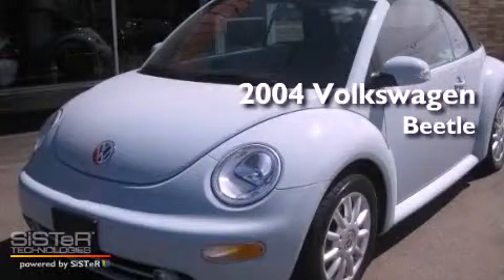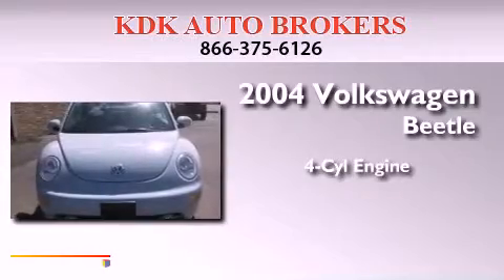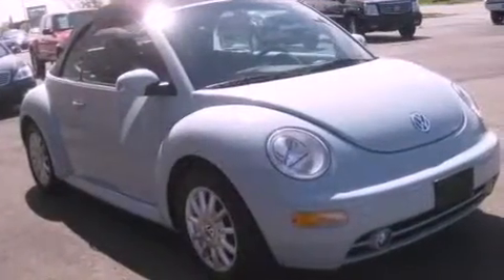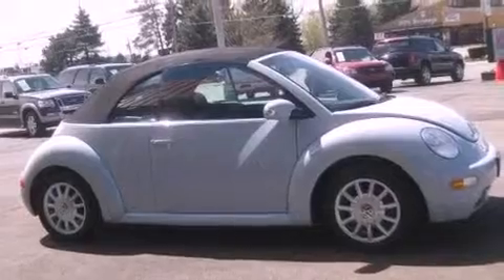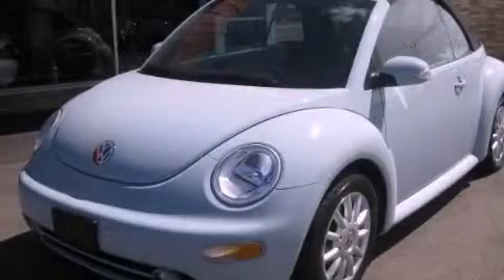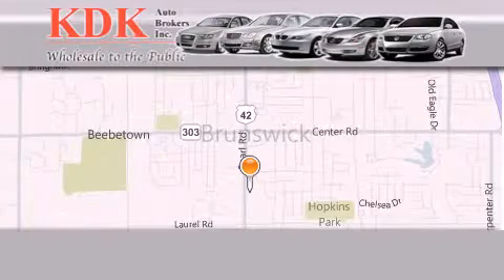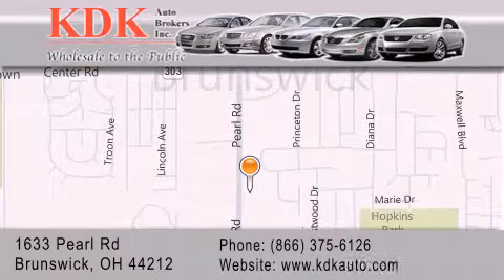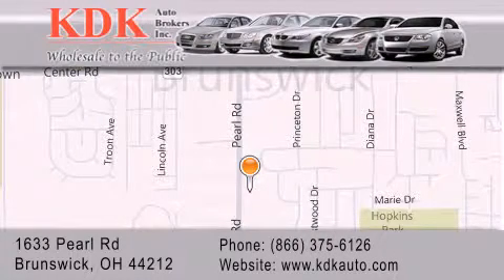2004 Volkswagen Beetle Akron OH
Year : 2004
 Make : Volkswagen
 Model : Beetle
 Engine : 2L 4-Cylinder
 Trans . : automatic
 Exterior : Aquarius Blue
 Miles : 86,390
 Interior : Black
 Stock : 303033

 Pre-Owned 2004 Volkswagen Beetle Brunswick OH